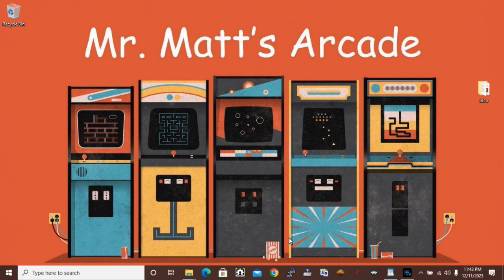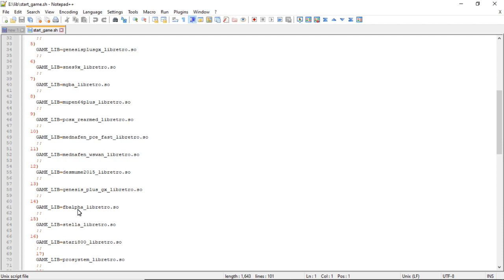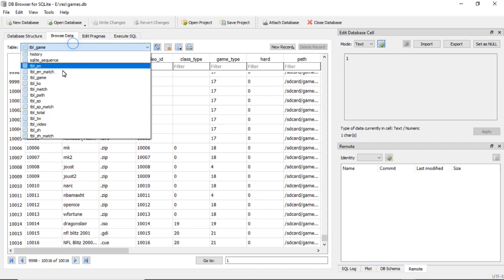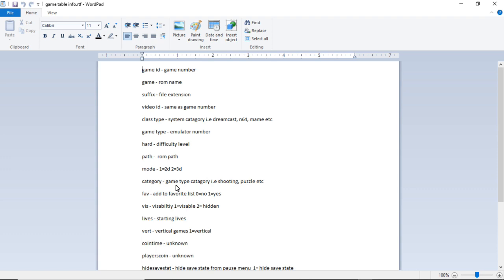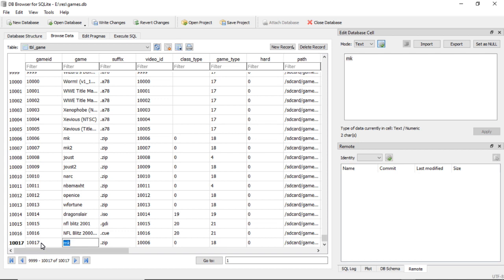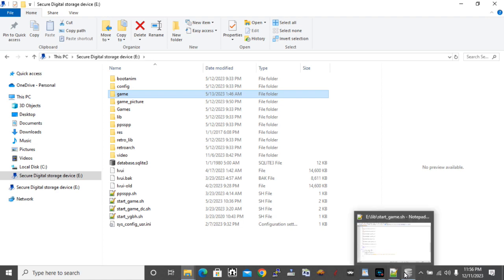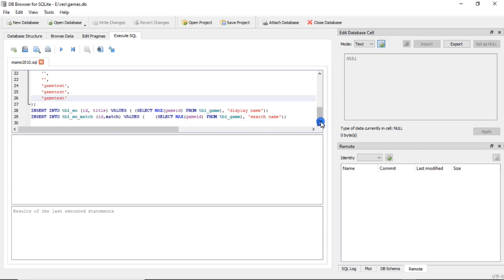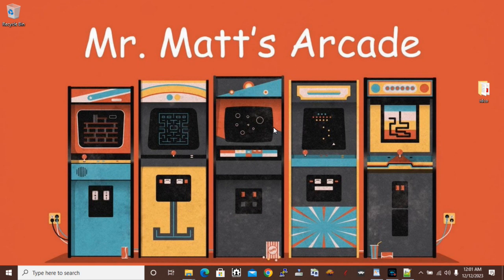Updated video showing you 2 methods to add games to the Alpha Max 3D Game board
Updated video showing you 2 methods to add games to the Alpha Max 3D Game board . How to do it manually and using a sql file.
Make a back up copy of your games.db file prior to editing, just in case you make a mistake.

Please if you find this video helpful and want to see more videos - Click like and drop a comment so I know that I should continue making more videos

Here is a link to my games table cheat sheet it explains what each column is
Here is a link to a sql file to add mame 2010 games. Follow the video to see what sections to edit in the file. You can also edit the different numbers to use this file to add other systems.
I carry the alpha max 3d board on my website.